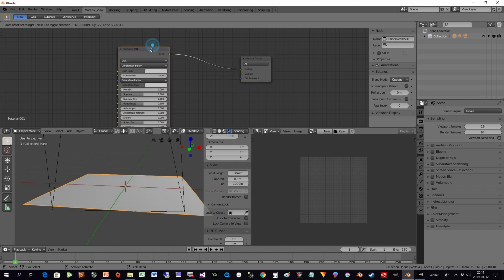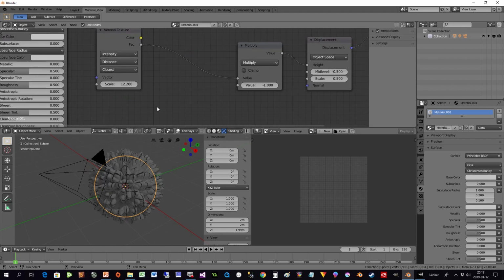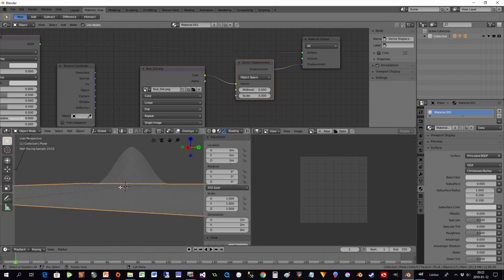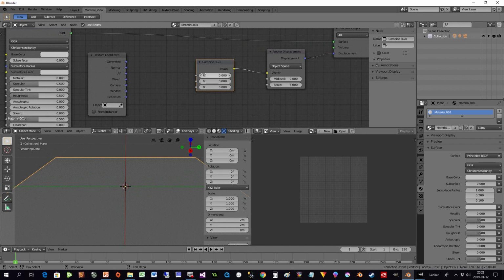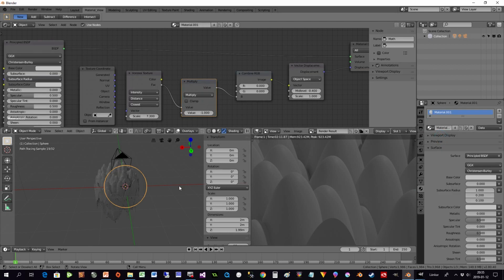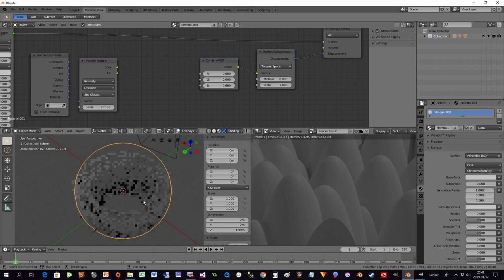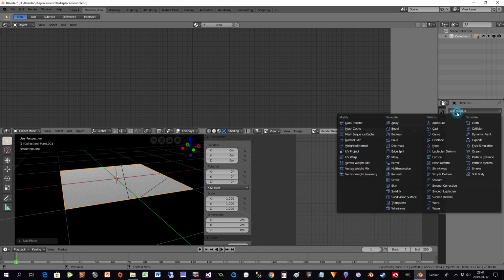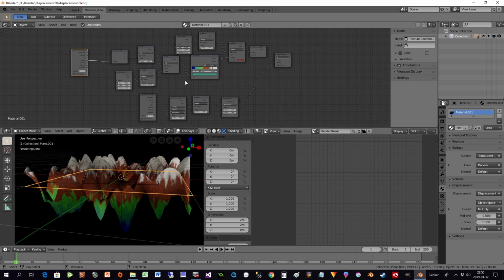Blender 2.8 - Vector Displacement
A deep dive into Vector Displacement Node in Blender 2.8. I'll go through both how the displacement works, but also example on how to color a displacement.
NB! A small tip. If you want to make "my" flower, then just use a simple default cube instead of a sphere. It will give less vertices that collide with each other when displacement is done.